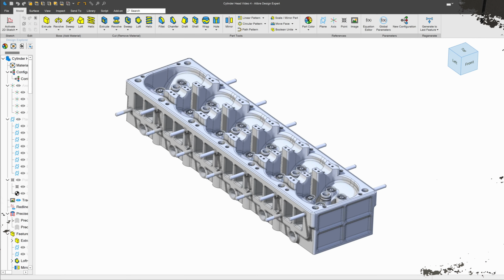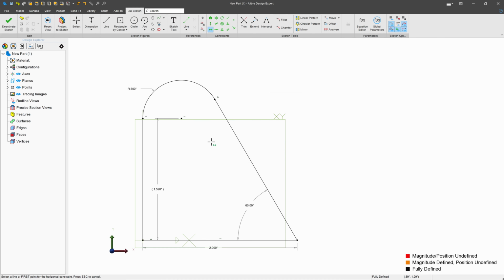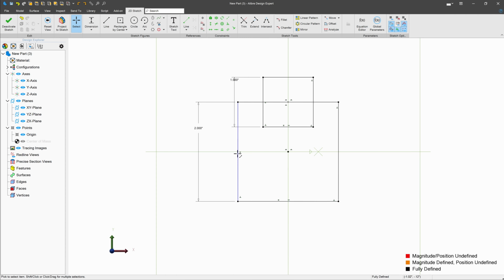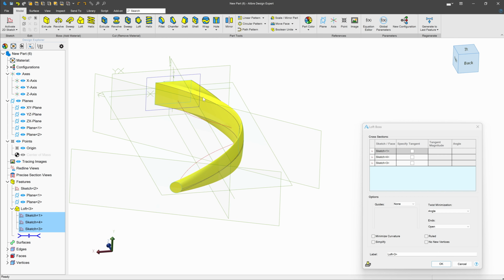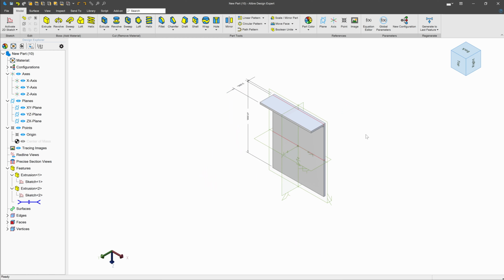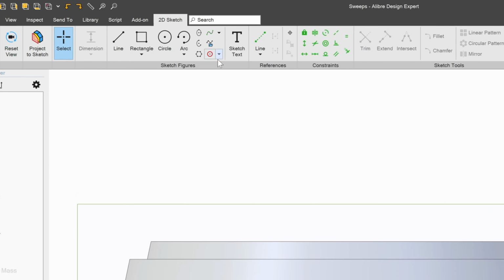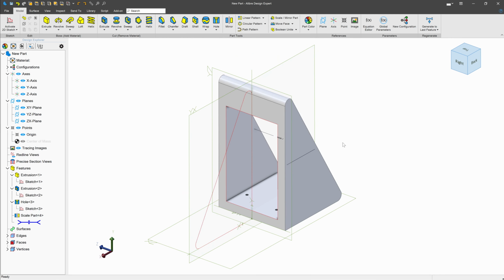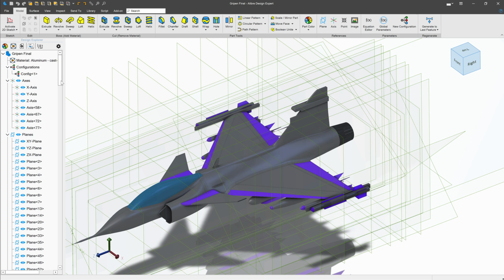|JOKO ENGINEERING|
0:00 - Beginning